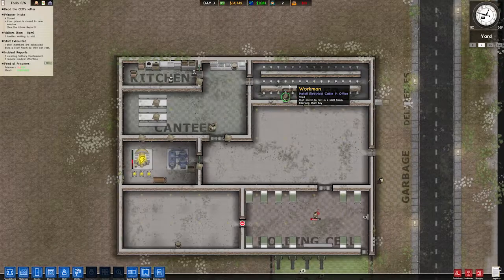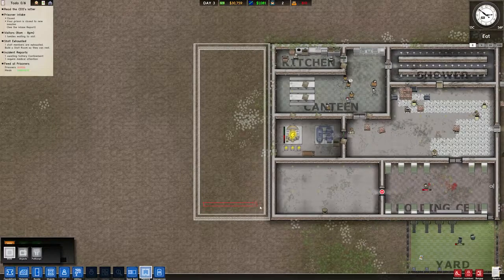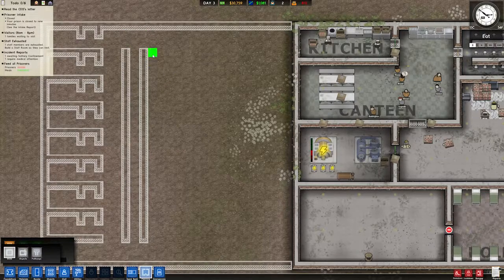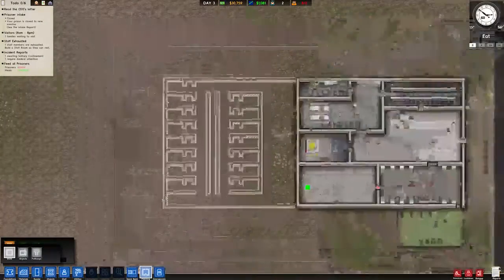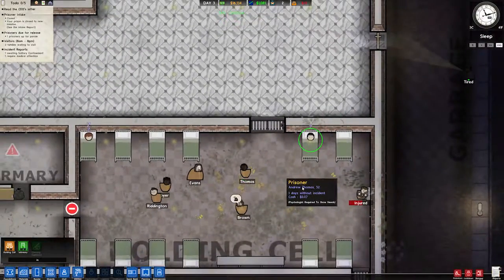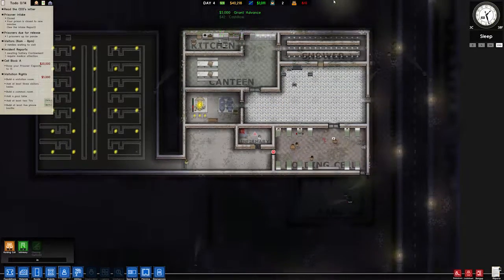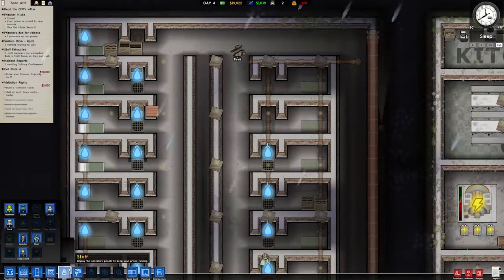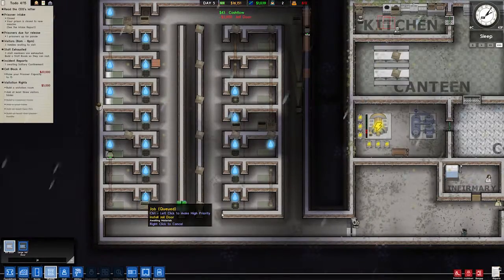DR. MOLLY IN THE HOUSE| Prison Architect #2